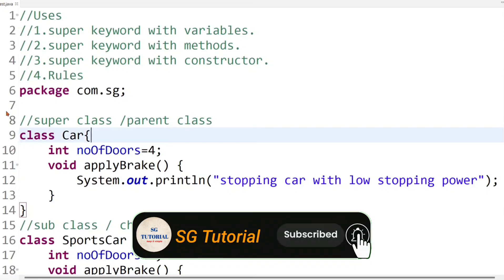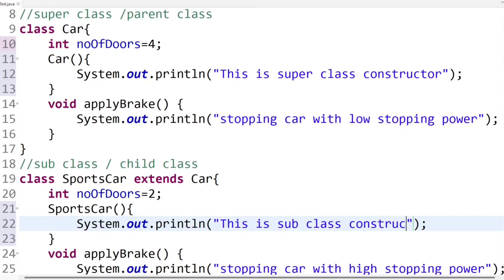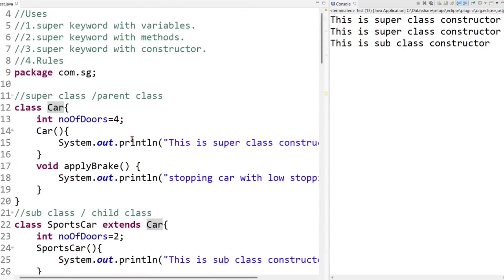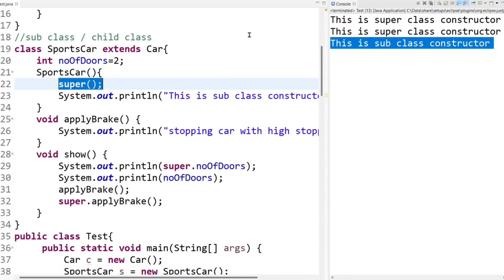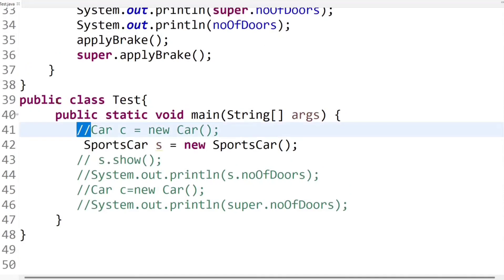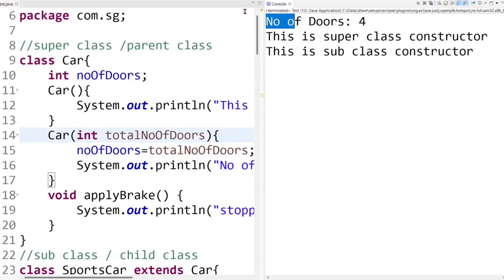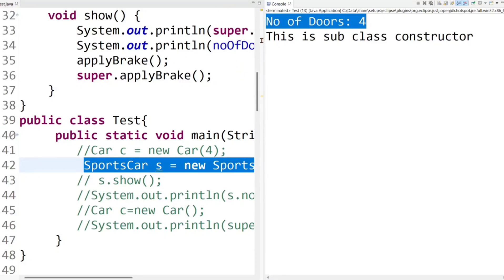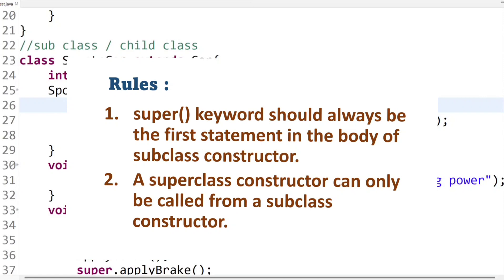Java super() keyword | Java for beginners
super() in Java | Java for  beginners

About video: In this video includes use of super keyword with constructor and rules to remember about super keyword.